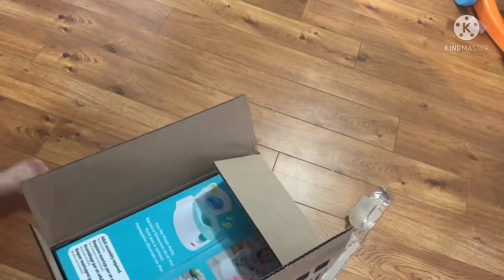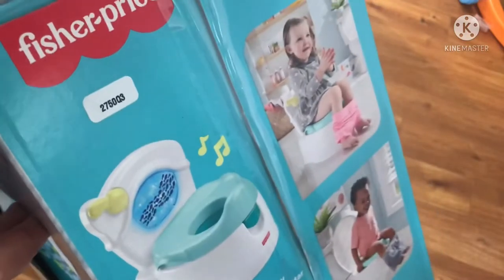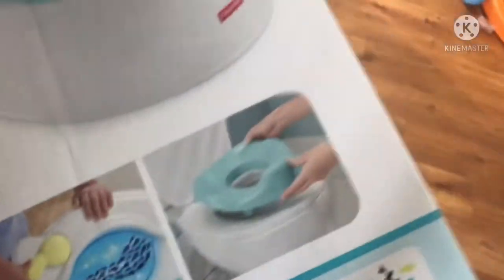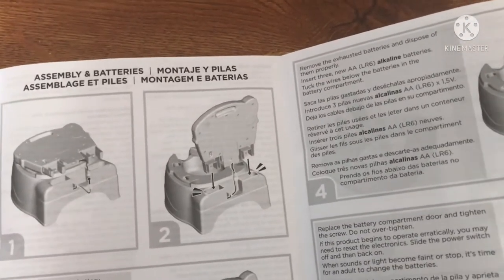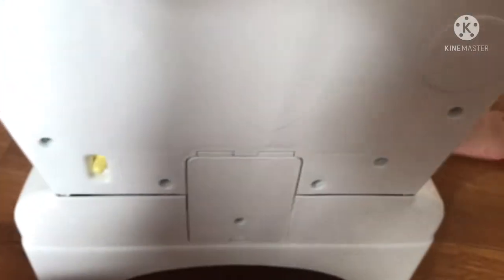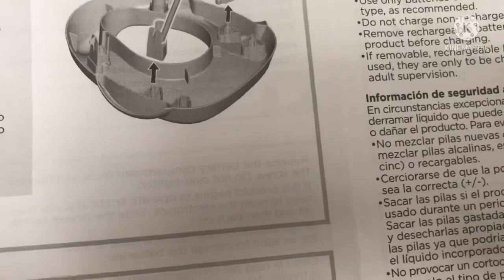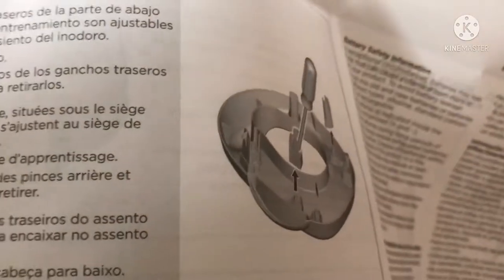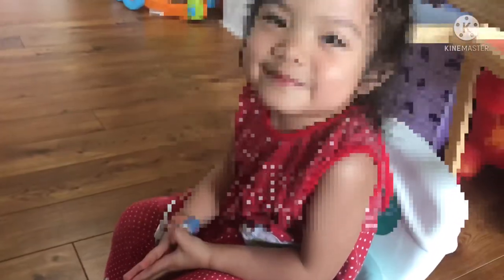Fisher price potty with splash sounds/unboxing